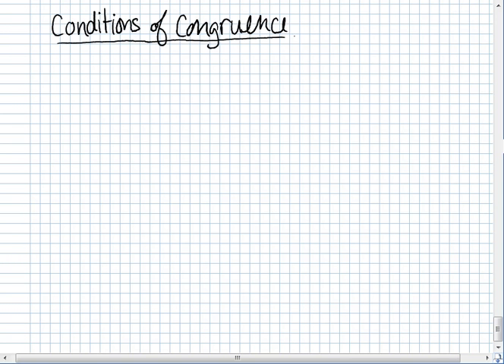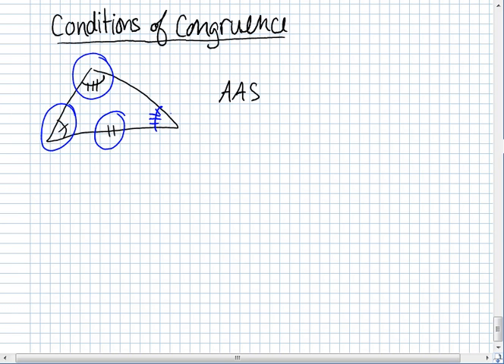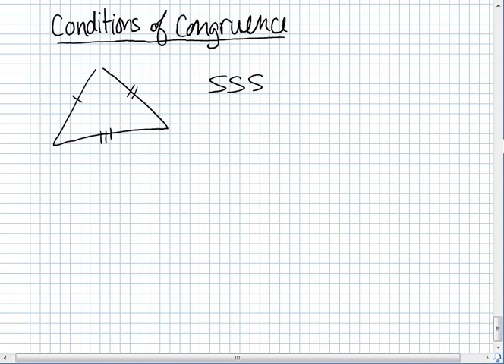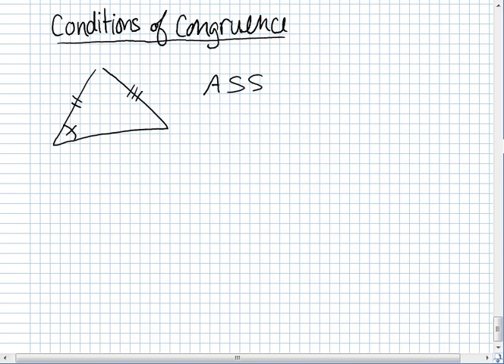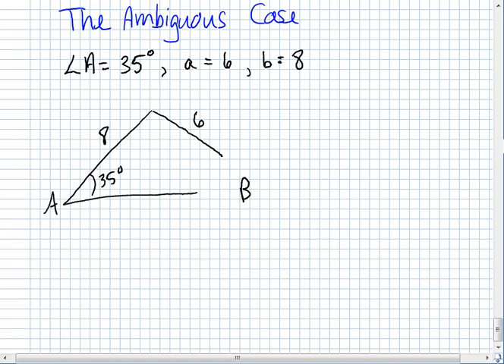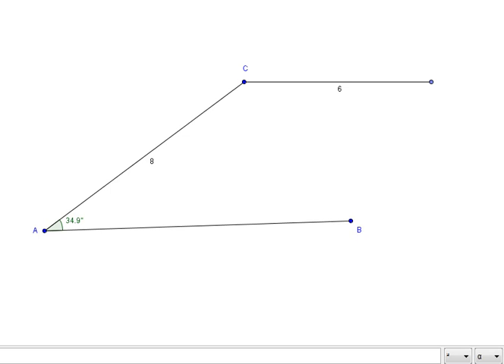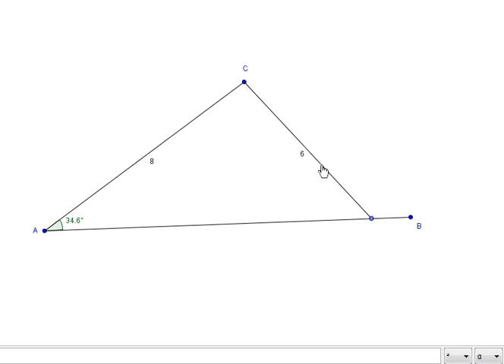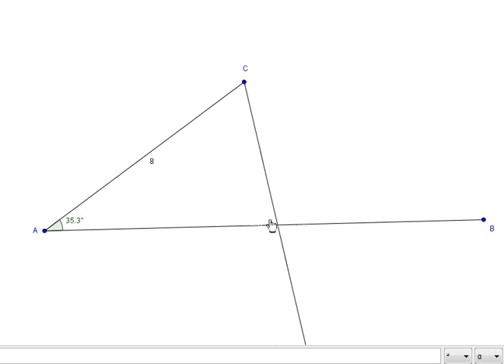FOM 11 3.2 #1